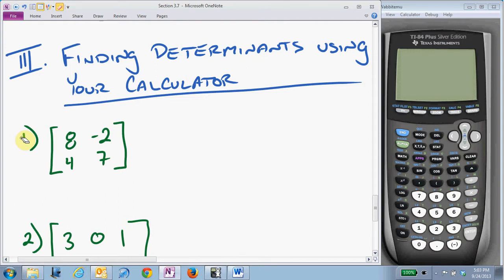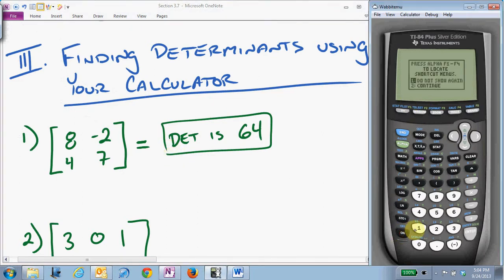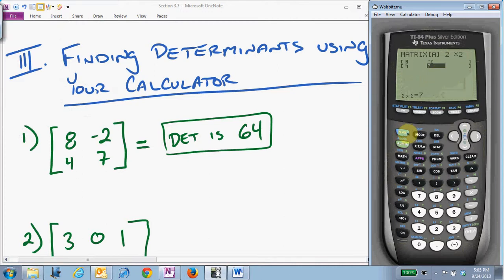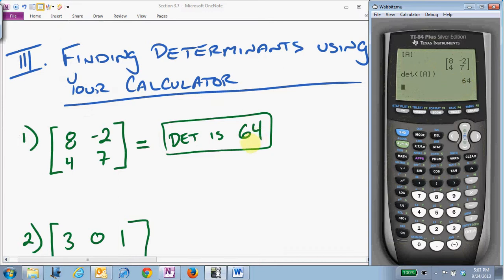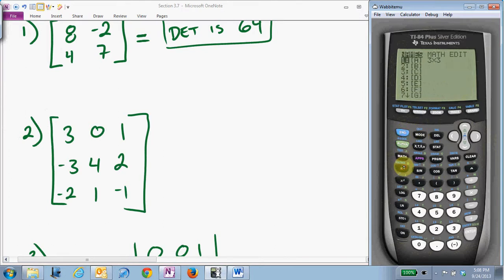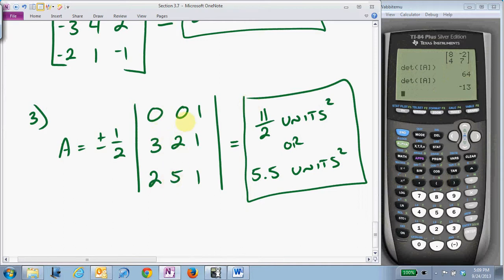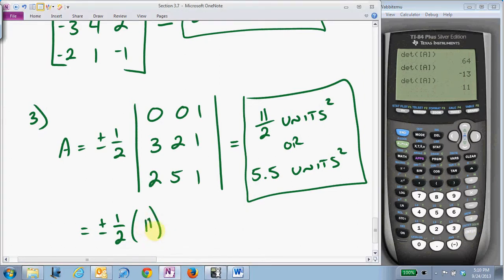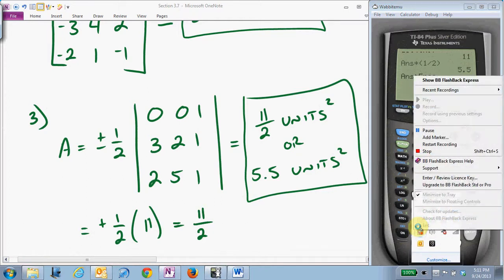AAT - Section 3.7 - Part 4